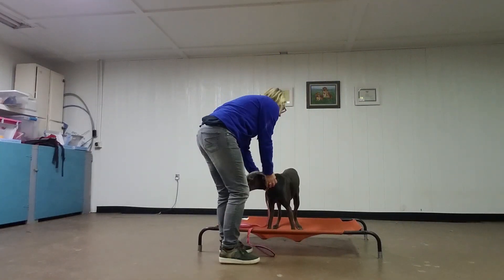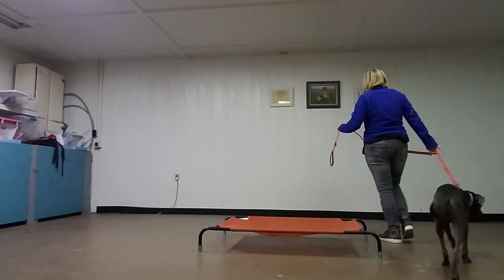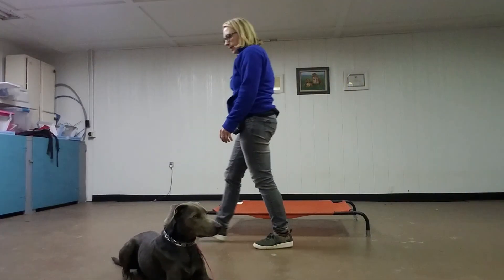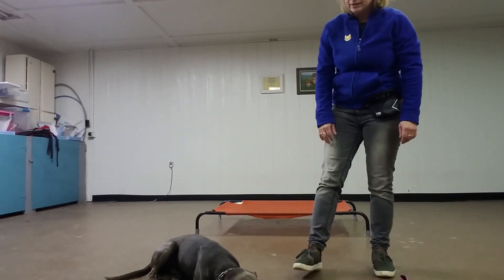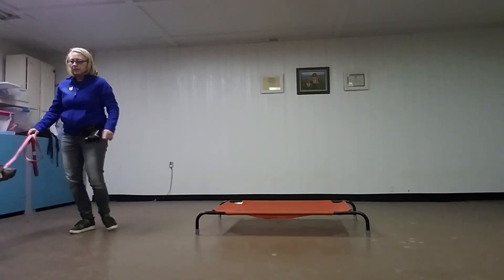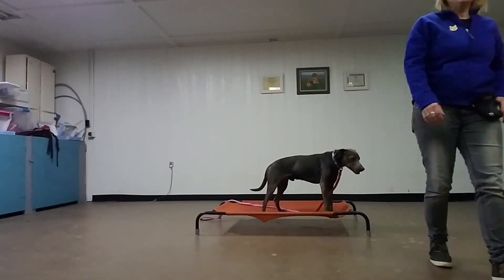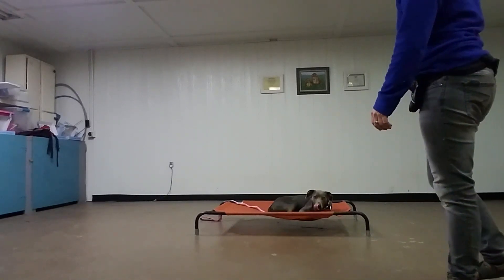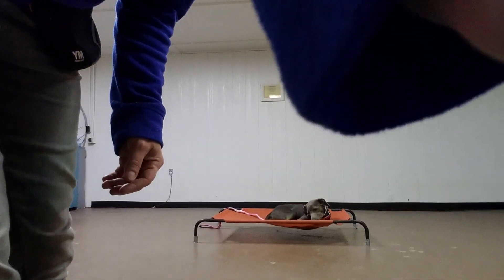Apollo holding a sit and down and staying in place